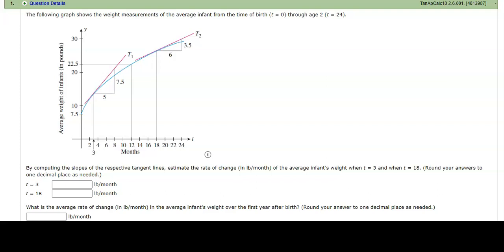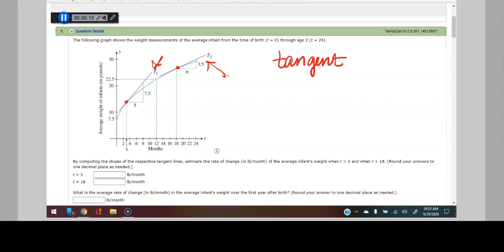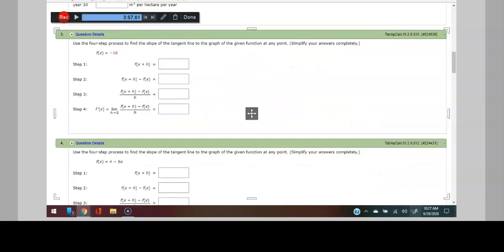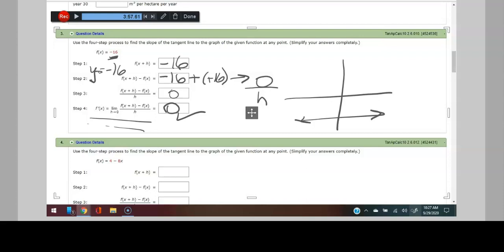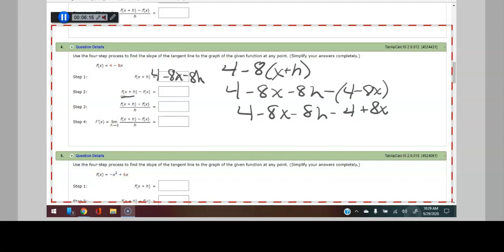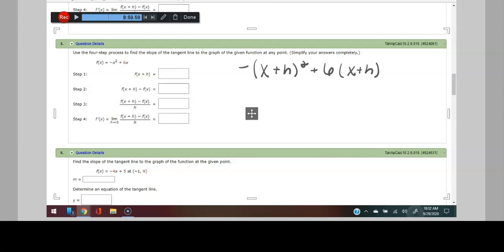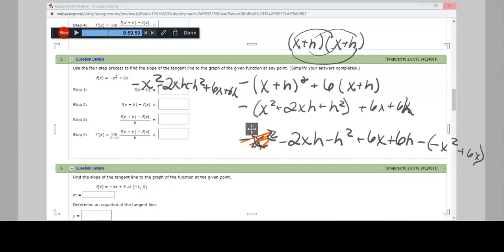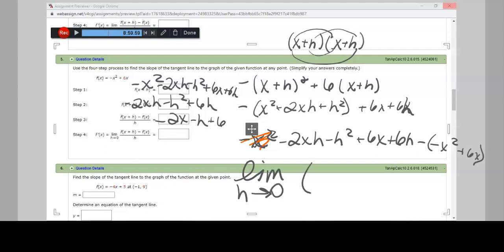Section 2 6 Practice 1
At the 3:40 mark, I made the weight of the baby 22.5 instead of 15.  You should subtract the birth weight at 0 months (7.5) from the weight at 12 months (22.5) and get 15.  Then divide by 12 to get the average over one year.  It should have been 1.25 or 1.3.